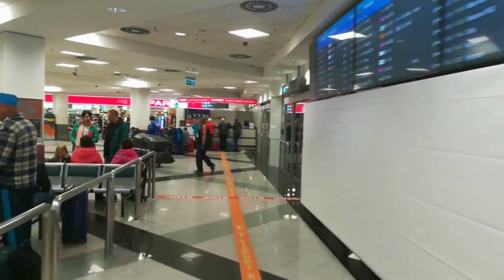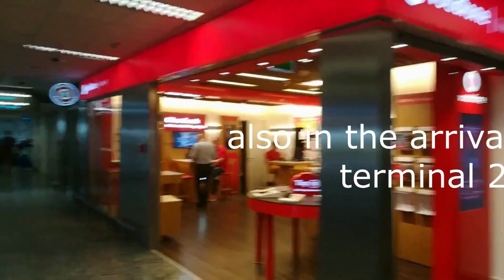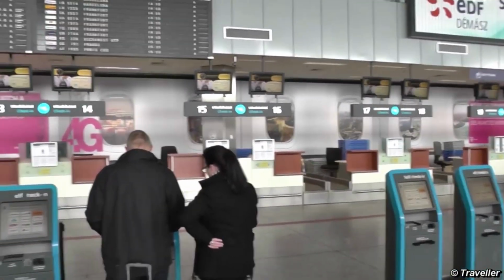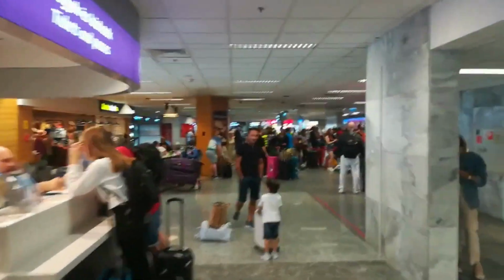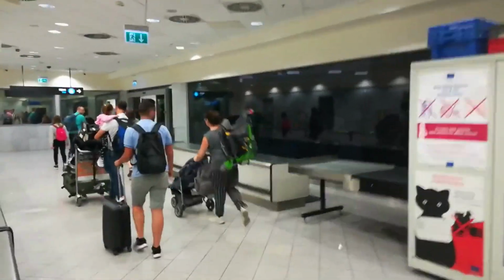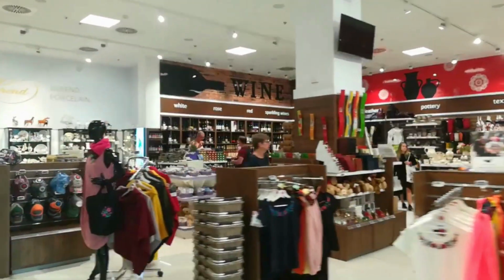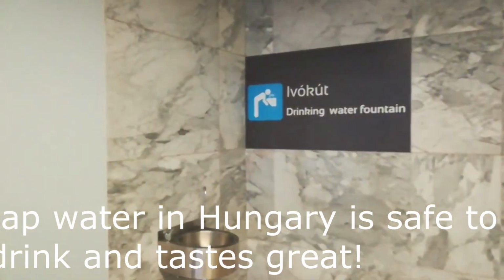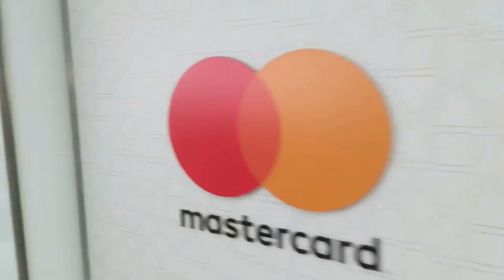PRO TIPS FOR BUDAPEST AIRPORT:REDUCE STRESS,SAVE TIME/MONEY & AVOID THE CROWDS - True Guide Budapest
I have travelled through Budapest airport hundreds of times in my life and thus had a chance to explore it. In this video I share with you my closely guarded insider tips to decrease stress, save money and time and to avoid the crowds upon arriving to or leaving from Budapest airport. I show you a great SPAR supermarket, a Vodafone mobile shop, a little post office, the public transportation and tourist information points. I point out a great trick you can use to avoid the crowds (go through security at the less crowded other terminal). In the transit zone, I - among others - recommend a nice confectionary shop. I tell you where to buy your water for cheap or where to fill up your plastic bottle. As a truly insider tip, I show where you can find a public phone, that has an unlisted number that I know (and tell you in the video!!!).

I am a proud local Hungarian living in Budapest.
I was born and have lived in this beautiful city, Budapest for decades. I am in love with it - and not because I haven’t seen anything else.  I am a seasoned traveller and I have also spent many years living abroad. However, my heart (and wife, and jobs and goulash soup and lángos) have pulled me back to my birth town. I love this city and know it inside out.
I give you practical tips, show you cool spots and help you avoid tourist traps.

I live and love Budapest, I want to share my tips with you.